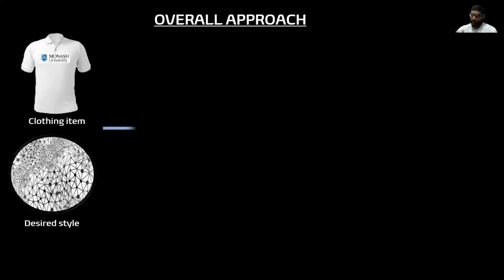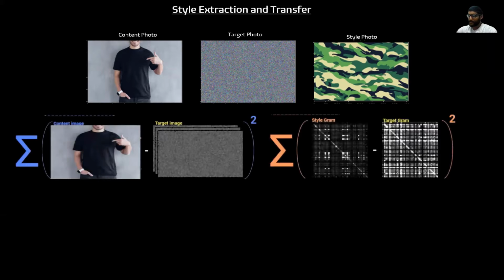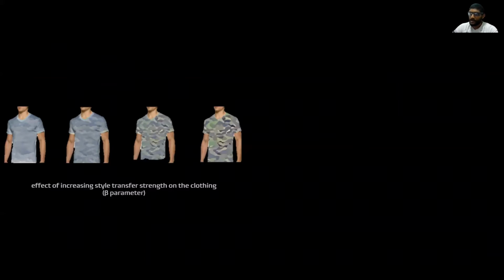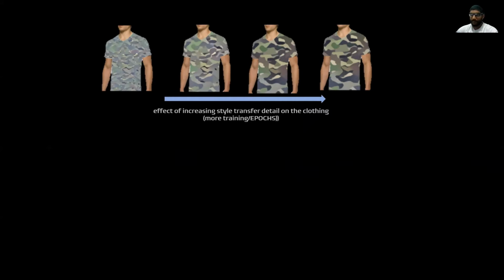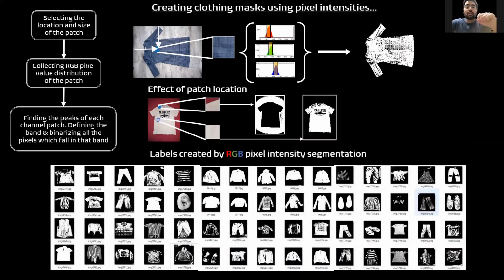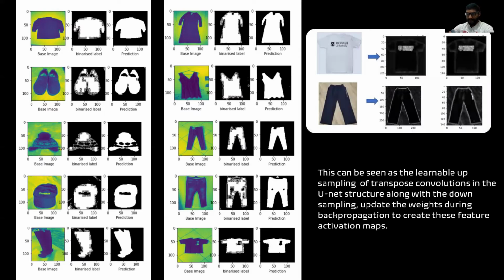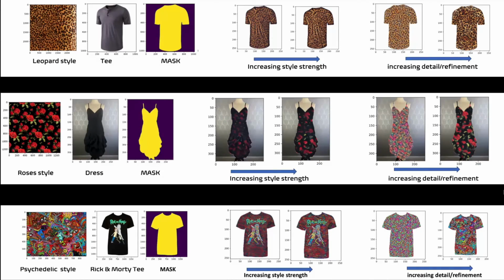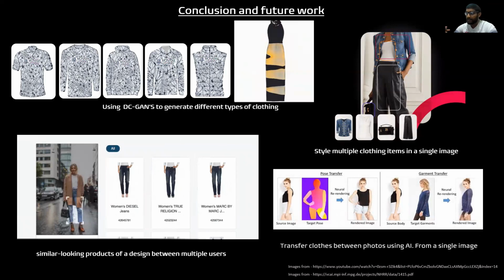nueral style transfer and segmentation - MOBILE APP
showcasing our current progress on an Artificial intelligence based mobile application targeting the fashion industry !
Alongside Senith S. De Silva and Nishant Jain together we showcase the following presentation at Monash university highlighting the technical details of our current progress.

application features :
1) upload images of yourself and style all the clothing in that image with any desired style.
2) Tune the styling according to your desire with controls on the detail, transparency, blend, style strength, refinement etc.
3)style a specific type of clothing apparel such as a t-shirt and see what it looks like as a shirt, hoodie, jacket, with/without buttons, sleeveless, long-sleeved etc. using automatically generated AI based algorithms
4)find similar looking designs between multiple users and the users fashion e-commerce
5)Transfer clothes between photos using AI From a single image to get a better a look at the designs in different scenarios.
6)creates a personalized style store by utilizing AI to learn the users design preferences
7)predict future fashion trends